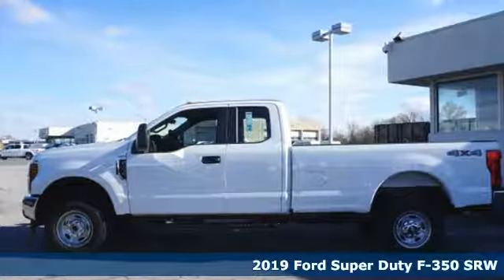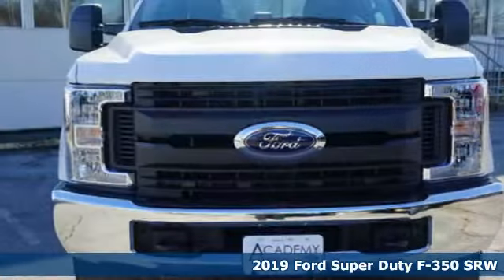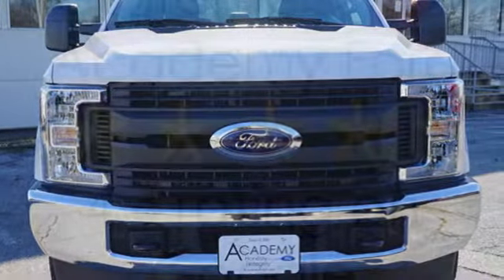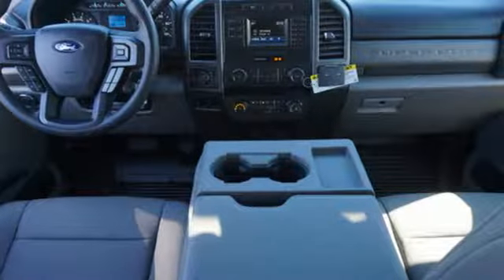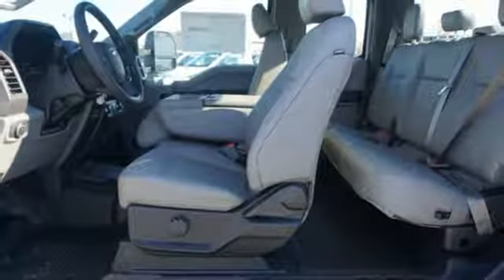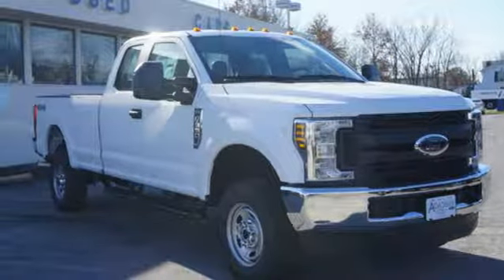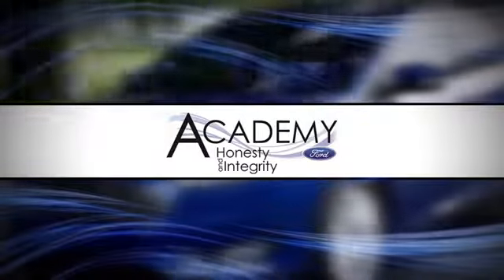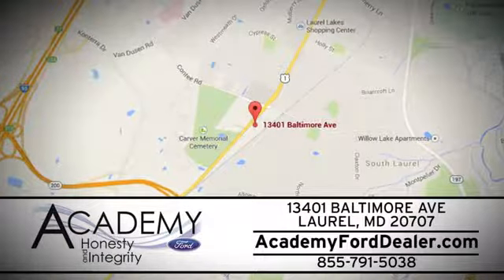2019 Ford F-350 Super Duty Laurel MD Columbia, MD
Year: 2019
Make: Ford
Model: F-350 Super Duty
Trim: XL
Engine: 6.2l 8 Cylinder Sequential-Port F.I.
Transmission: 4WD Shiftable Automatic
Color: White
Interior: Medium Earth Gray
Stock #: T198069
VIN: 1FT8X3B63KED23580
4WD 6.2L SOHCWe include all factory rebates, bonus cash, loyalty cash, college/military rebate, and finance incentives that are offered. Rebates & incentives may be in lieu of special financing. Not all customers will qualify for all incentives. This price cannot be combined with any other offer. Prices are subject to change. Your only additional costs are sales tax, processing fee, freight, tag and title fees for in which state you register the vehicle.

Address:
13402 Baltimore Ave